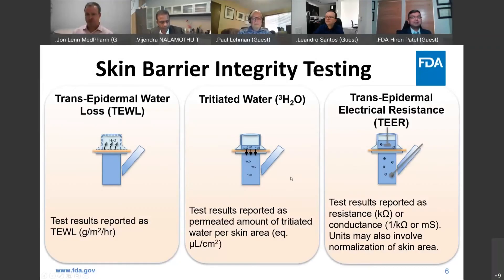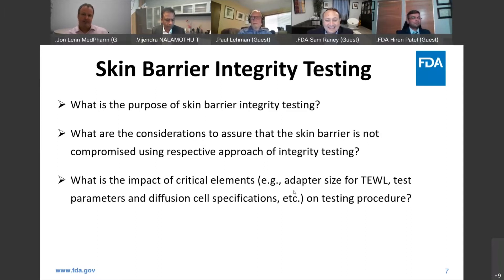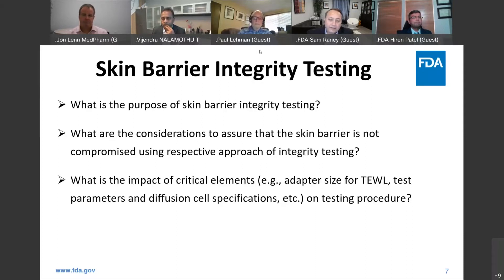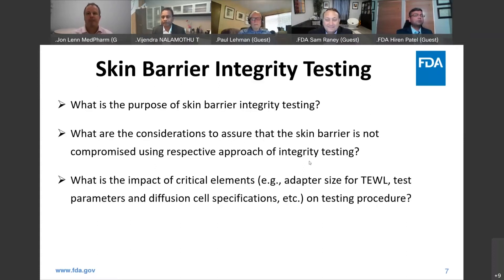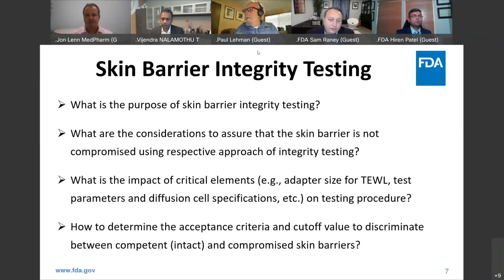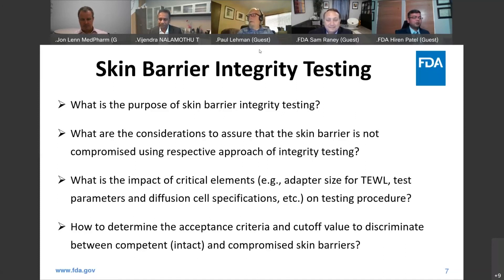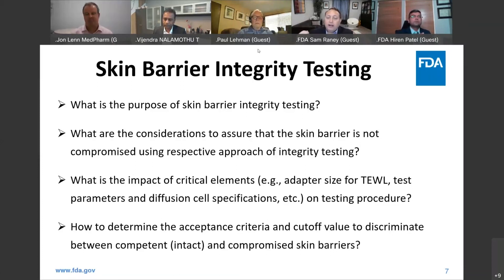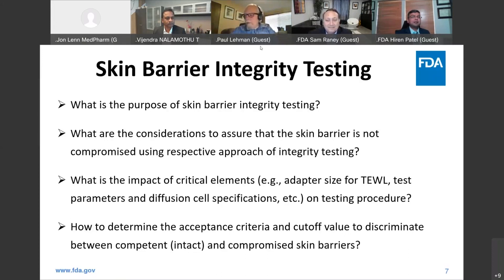2021 IVRT/IVPT Workshop Day 1 Panel 2 Skin Barrier Integrity Testing